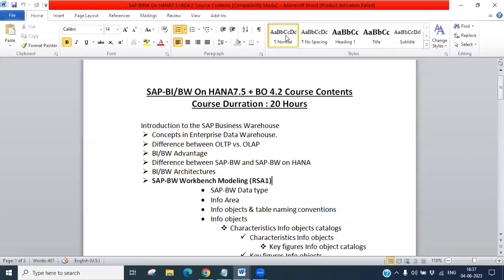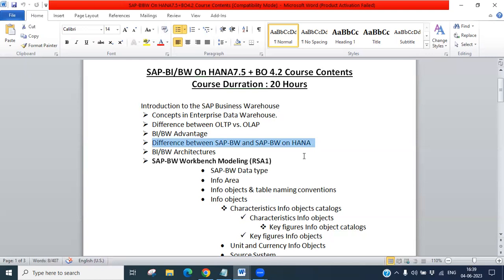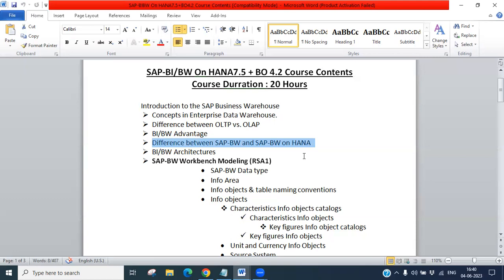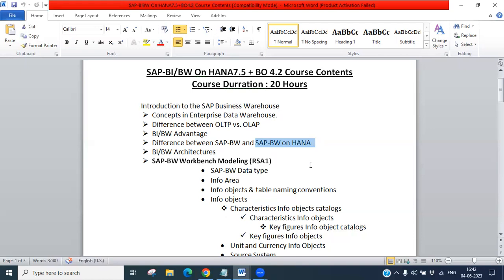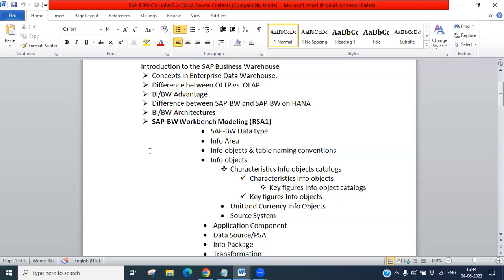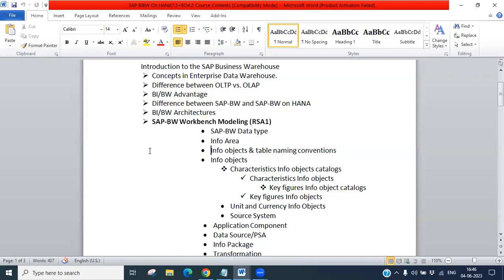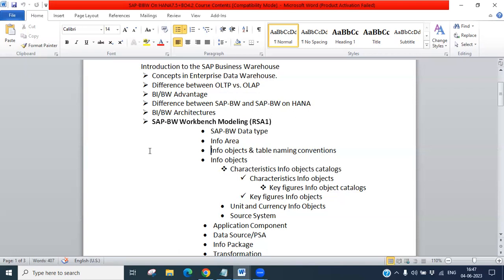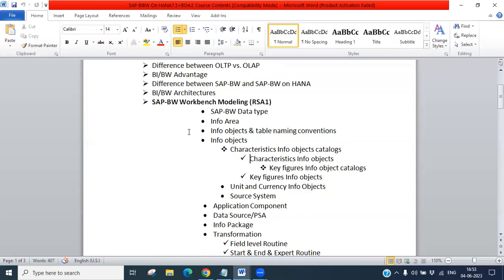SAP BW on HANA 7.5 Live Training 🔥 |Real-Time Project Demo|Beginner to Advanced#sap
🚀 Welcome to SAP BI/BW on HANA 7.5 Real-Time Online Training Live Session

In this video, you’ll experience a live SAP BW training session covering real-time project scenarios used in industry.

🎯 In this video, you will learn:
✅ Overview of SAP BI/BW on HANA 7.5
✅ Real-time data modeling concepts
✅ ADSO, Composite Provider, Transformations
✅ Data loading & reporting process
✅ Live system demo & practical approach

👉 Industry-level practical knowledge 💻
👉 Helps in SAP BW jobs & interviews
👉 Hands-on experience with real system
👉 Build job-ready skills

✔ SAP BW Beginners
✔ SAP Consultants
✔ Working Professionals
✔ Job Seekers

🎁 SAP Training + Server Access + Videos + Materials Available

📢 Recommended Videos:
👉 SAP BW HANA Full Course
👉 SAP Server Access Guide

All MODULES Of SAP Online Training :
1. SAP- BI/BW On HANA + BOBJ
2. SAP-BW4HANA 2.0 + Native HANA

Official Sources:
SAP Learning Hub
 (paid)